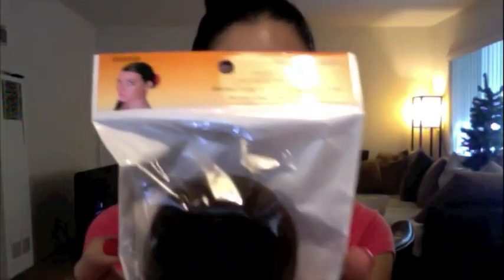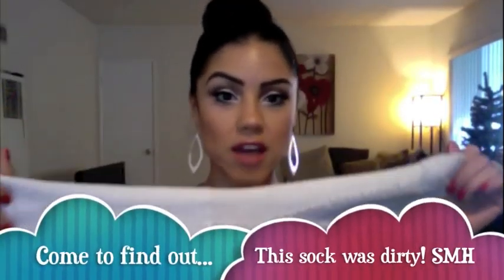Lazy hair day! (quick cute do in minutes!)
I love that this donut bun has become so popular and they have made it so easy to do with or without a budget! Check it out ladies... Happy Thanksgiving! :)

XoXo

Facebook.com/RoxMarie143